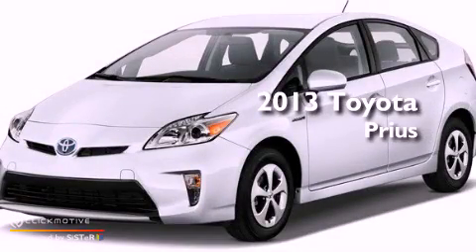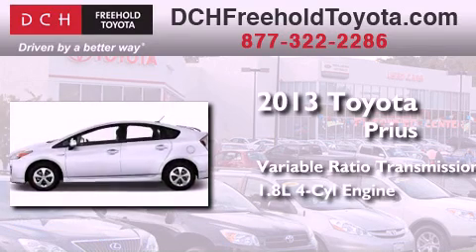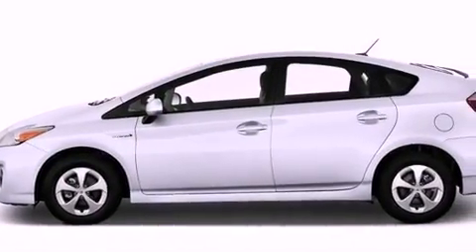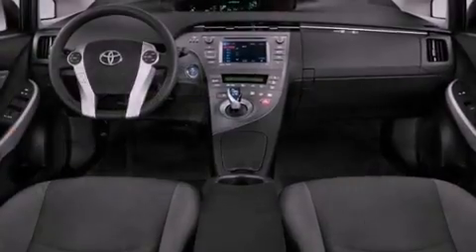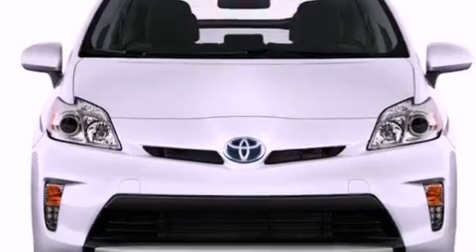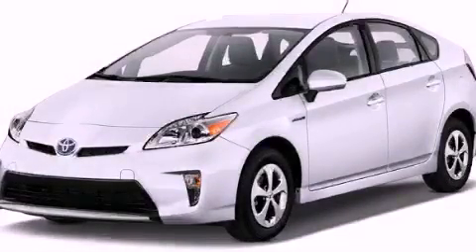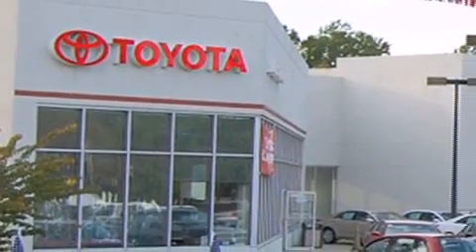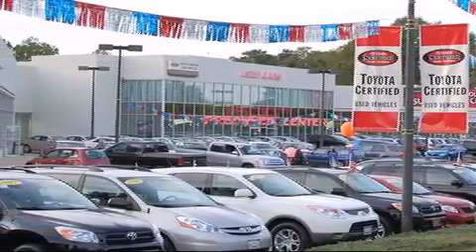2013 Toyota Prius Freehold NJ 7728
Year : 2013
 Make : Toyota
 Model : Prius
 Engine : Gas/Electric I4 1.8L/110
 Trans . : Variable
 Exterior : Winter Gray Metallic
 Miles : 5
 Interior : ASH
 Stock : FT30552